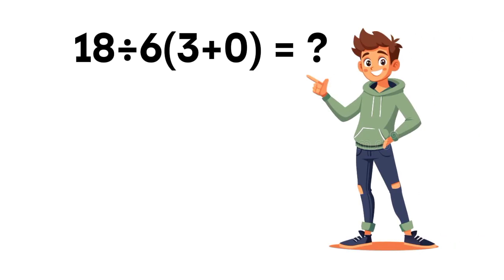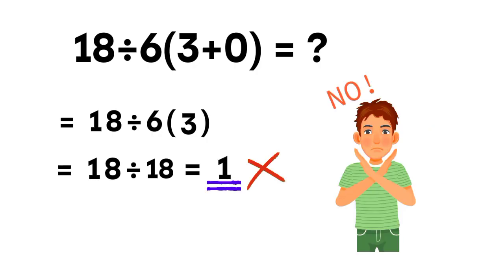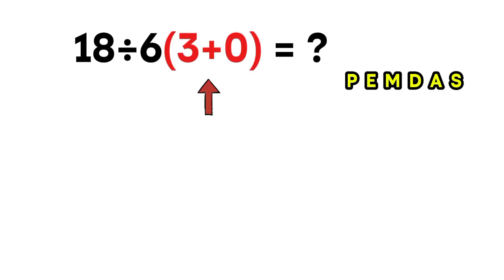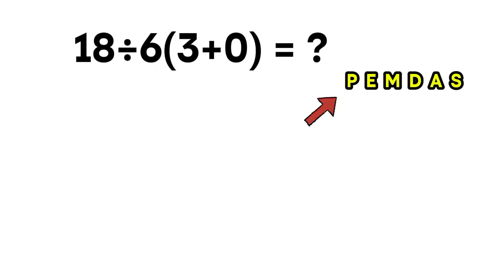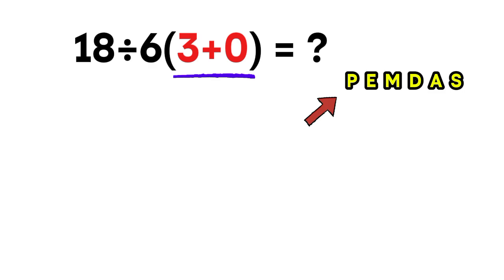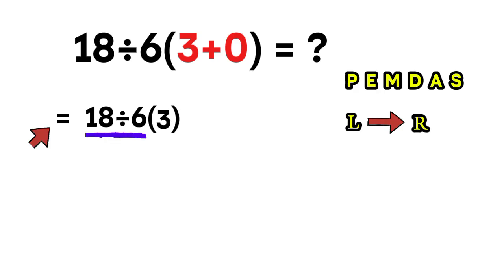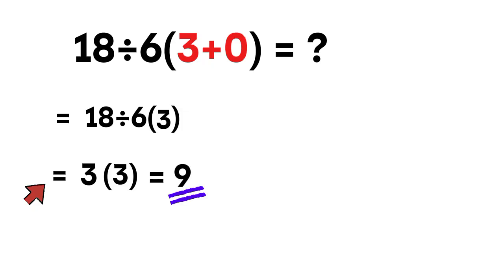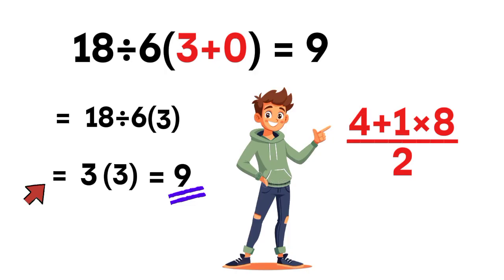This Question Stumps Almost Everyone… Can You Crack It?